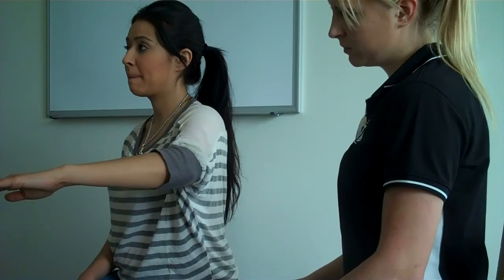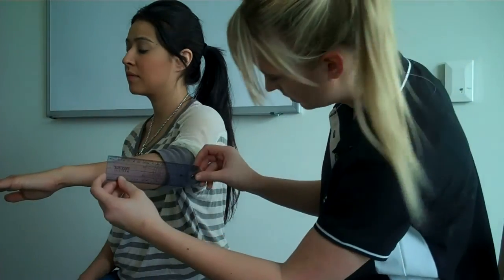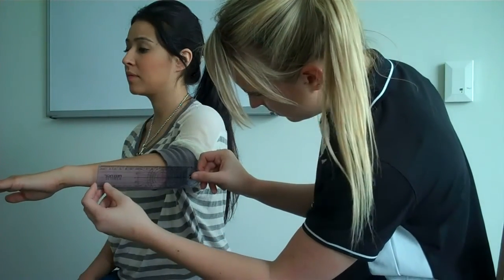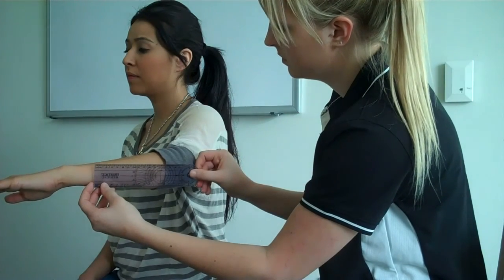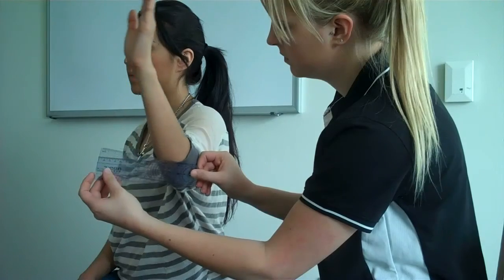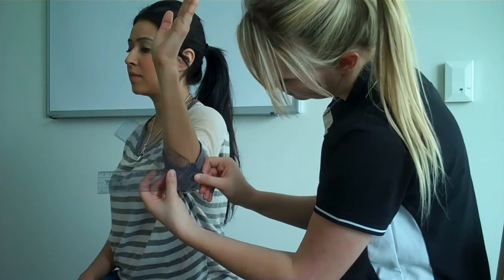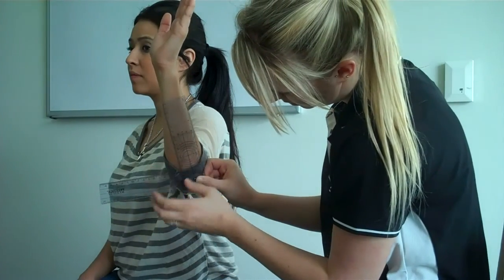Range of Motion for the Shoulder TWU '13 Chan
Here is the video about Range of Motion of the Shoulder for Dr. Chan's Contextual Movement class for Texas Woman's University class of 2013. Thank you to the video's posted previously that helped in guiding the creation of this video!